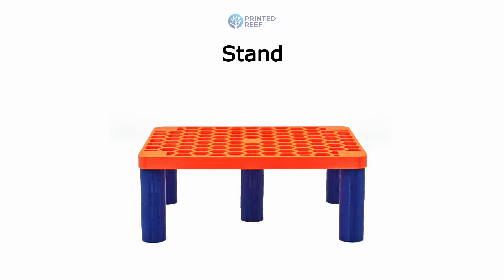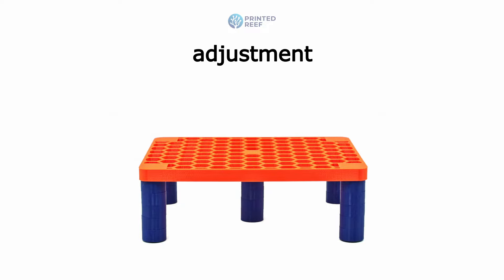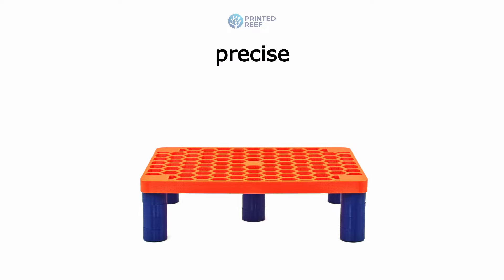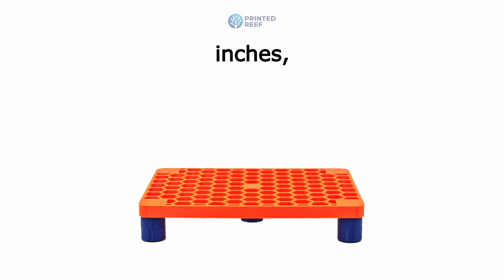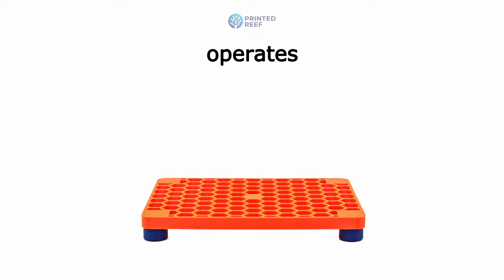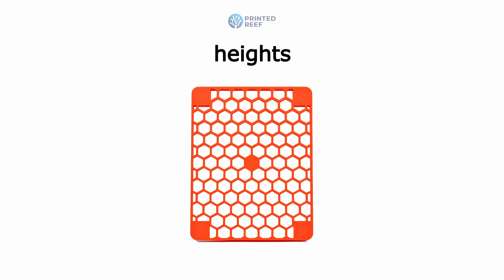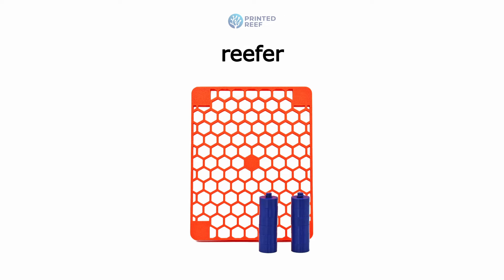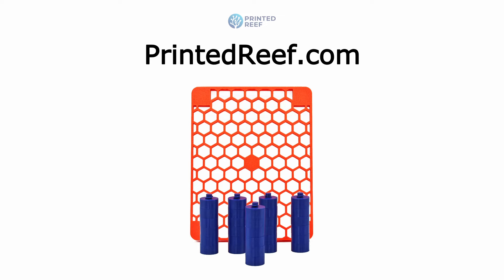Revolutionizing Aquarium Maintenance: Adjustable Protein Skimmer Stand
Are you tired of struggling to find the perfect protein skimmer stand for your aquarium? Look no further! Introducing Printed Reef's Adjustable Protein Skimmer Stand - a game-changer in aquarium maintenance! This innovative stand is set to revolutionize the way you maintain your aquarium, providing ultimate convenience and efficiency.

Designed by Printed Reef, a trusted name in the aquarium industry, this Adjustable Protein Skimmer Stand is created using cutting-edge 3D printing technology. Crafted to perfection, it offers unparalleled durability and strength for long-lasting use. Say goodbye to flimsy and unreliable stands that can't handle the demands of your protein skimmer.

What sets this stand apart from the rest is its adjustability feature. With multiple height settings, you can easily customize the stand to match the unique requirements of your protein skimmer. Whether you have a small nano tank or a large marine setup, this stand can be tailored to fit any size.

Not only does this stand enhance the stability of your protein skimmer, but it also ensures optimal functionality. By elevating the skimmer to the perfect height, it maximizes contact time for efficient protein removal, resulting in a cleaner and healthier aquarium. This means less time spent worrying about maintenance and more time enjoying the beauty of your underwater world!

Installation is a breeze with the Printed Reef Adjustable Protein Skimmer Stand. Its user-friendly design allows for quick and straightforward setup, saving you valuable time and effort. Plus, the stand's sleek and minimalistic appearance adds a touch of elegance to your aquarium, without overshadowing the main attraction – your marine life!

So why settle for mediocre protein skimmer stands when you can have the best? Trust Printed Reef's Adjustable Protein Skimmer Stand to provide the ultimate support and performance for your aquarium. Your aquatic pets will thank you.

All items are made with a 100% reef safe PETG high-quality filament. PETG is safe for food containers and tools used for food consumption.